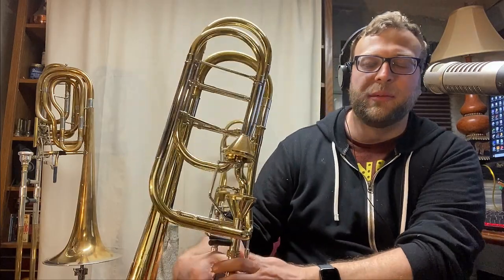Albany Symphony Bass Trombonist Chuck Morris, Live From Home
Bass trombonist Chuck Morris discusses the different trombones in the orchestra and performs a duet for bass trombones.

Tommy Pederson - The Walrus Ordered Waffles